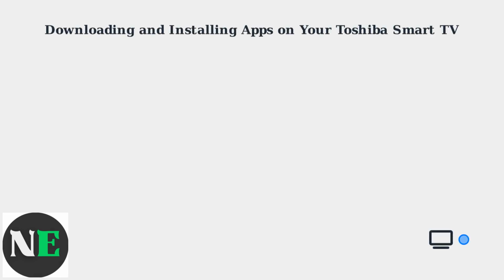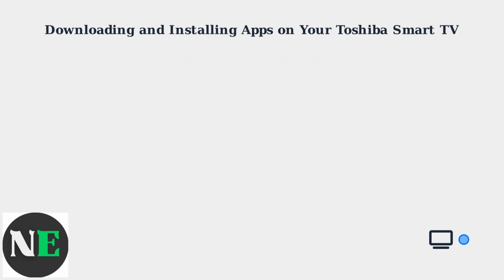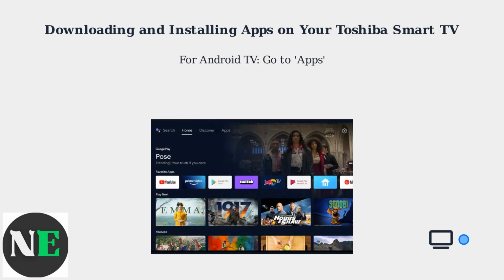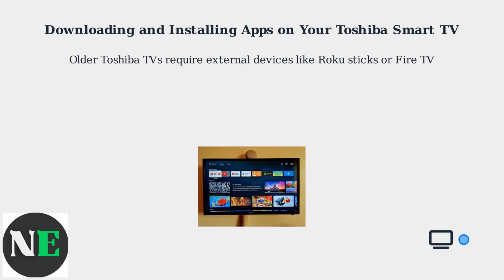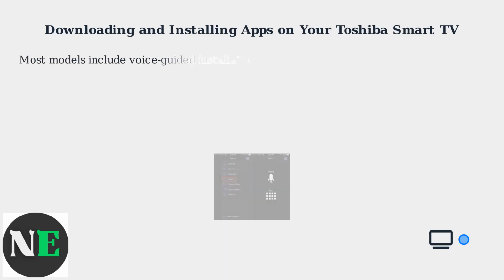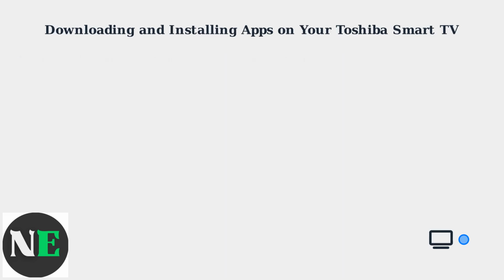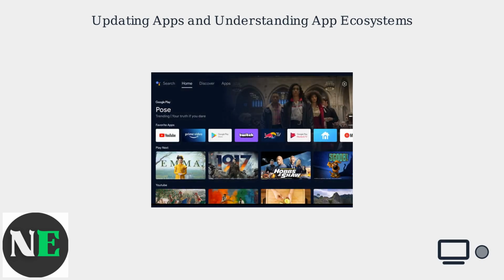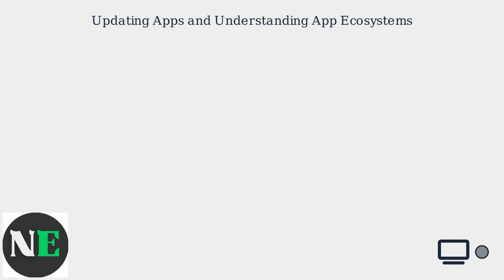How To Download Apps On A Toshiba Smart TV – Install, Update & App Store Guide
Discover how to easily download, install, and update apps on your Toshiba Smart TV with our comprehensive guide. Enhance your viewing experience today!